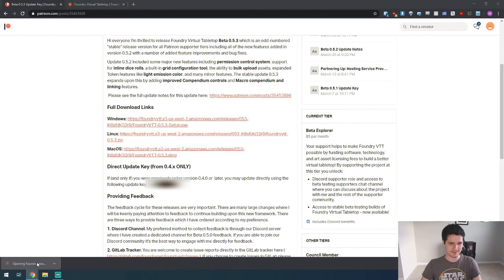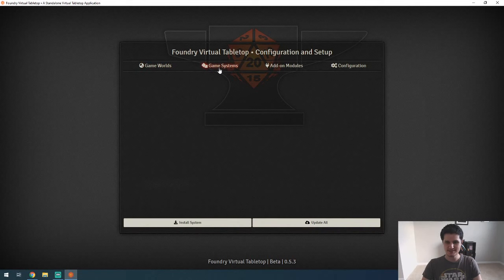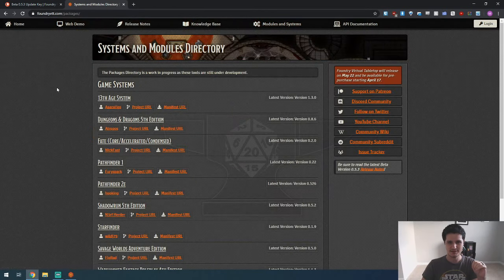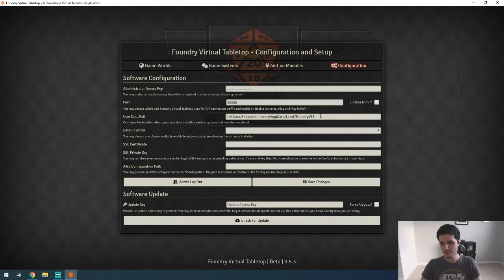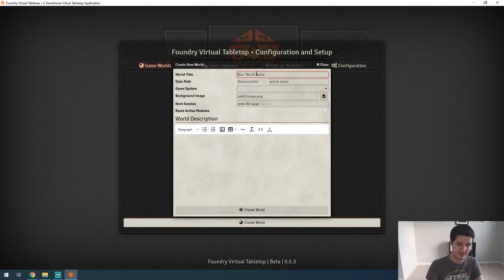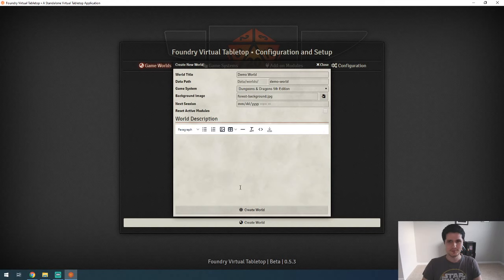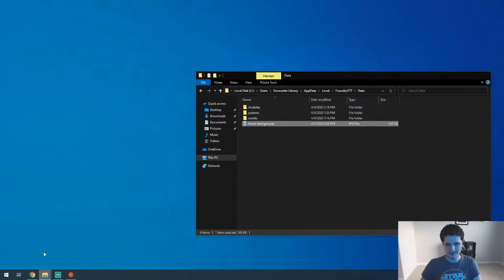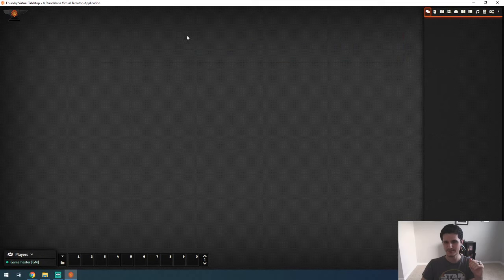Foundry VTT Basics - Part 1 - Installation (Updated Video Available)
This video goes over how to download, install, add the DnD 5th Edition system document, and make initial configurations for Foundry VTT.